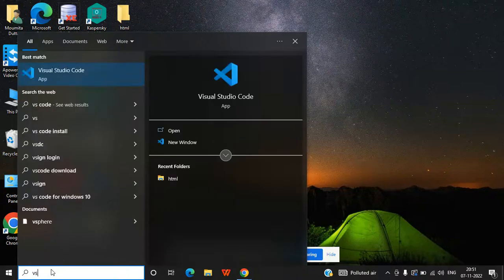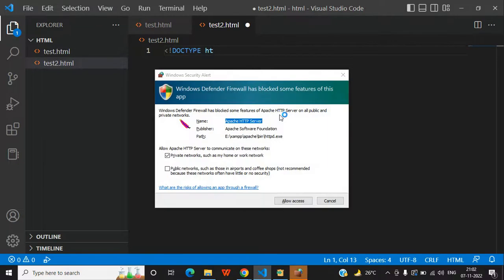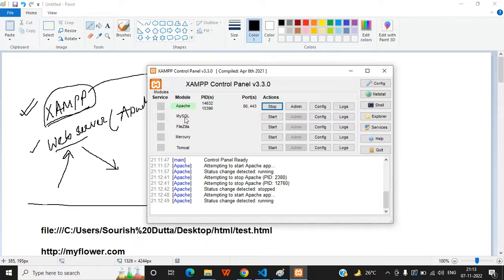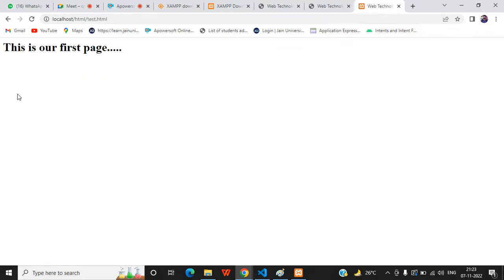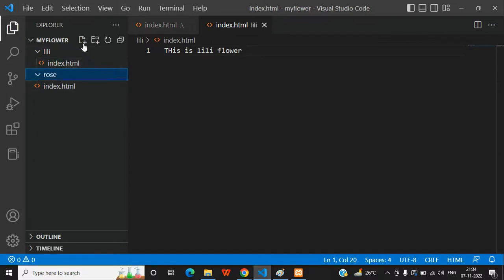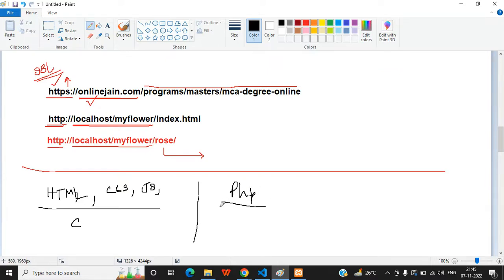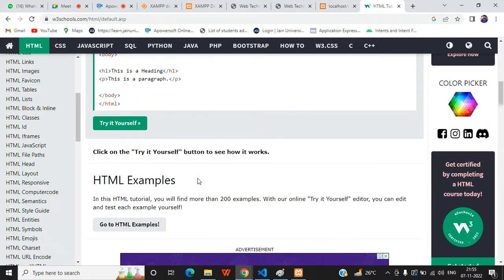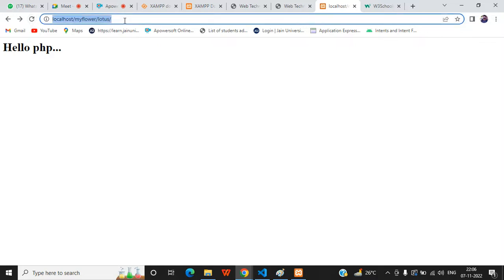Web Technology - 1 - Introduction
Installing Xampp, Writing simple html,js code, run at server